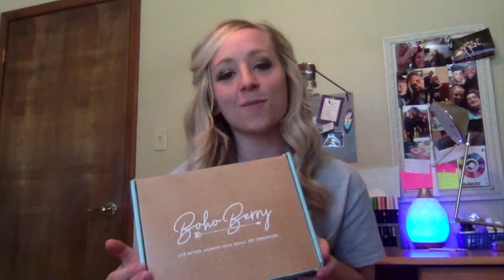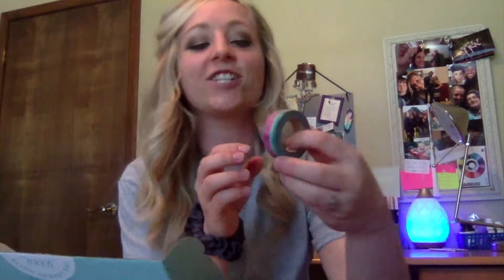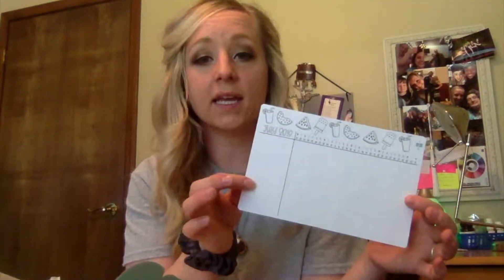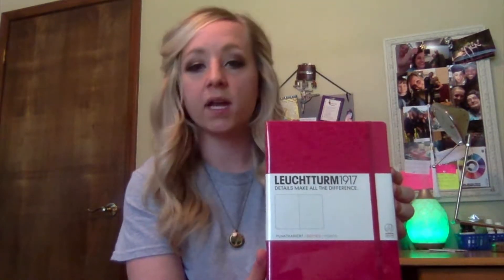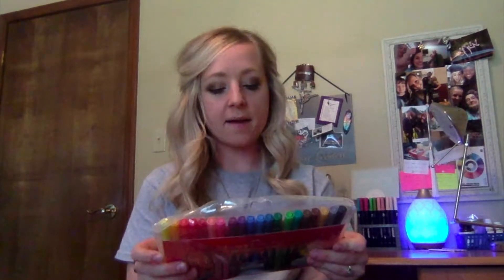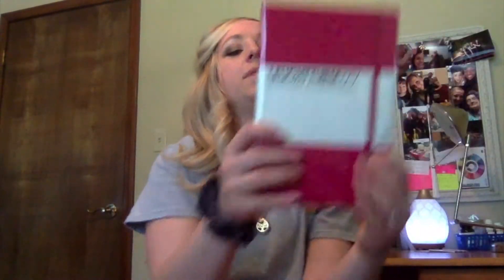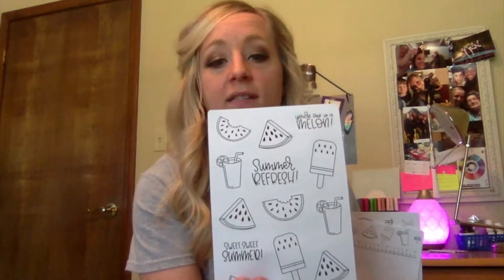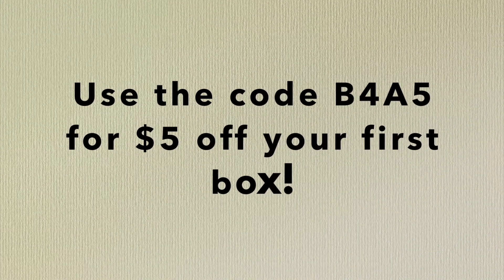July 2019 Boho Berry [Un]boxing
The theme this month is “Summer Refresh”, and I'm excited to say the least! I love a good chunk of watermelon as a healthy, sweet, summer treat! What are some of your favorite foods to have at your 4th of July celebreation?

For $5 off your first purchase, use the code B4A5.

THIS MONTH'S PRODUCTS:

* EXCLUSIVE Boho Berry Paperie July Tracker Sticker

* EXCLUSIVE Boho Berry Paperie July Sampler Stickers

* EXCLUSIVE Boho Berry Paperie Watermelon Sticker Sheet

*EXCLUSIVE Boho Berry Paperie Watermelon Washi

* Faber-Castell Grip Markers, 20 Count
castell grip markers 20&index=aps&camp=1789&creative=9325&linkCode=xm2&linkId=9fb6cc69ae03da5a3d1d6ba7166fb479

* The Craftymail Watermelon Planner Clip

* Leuchtturm1917 A5 Dot Grid Journal in Berry